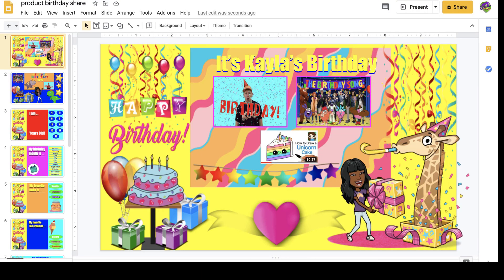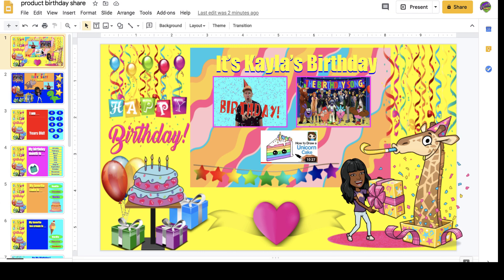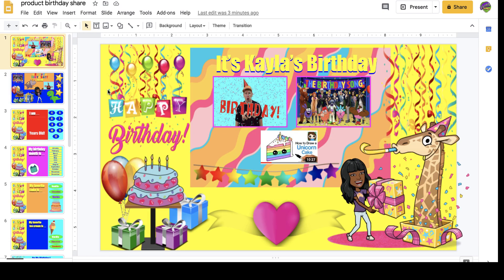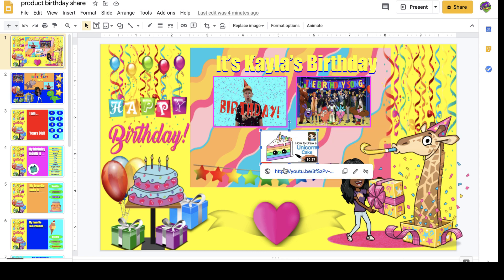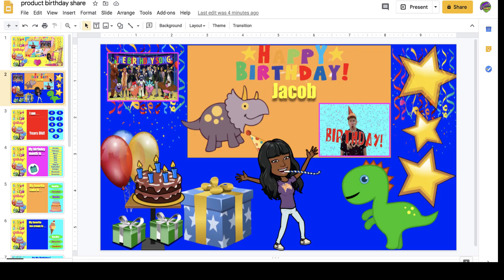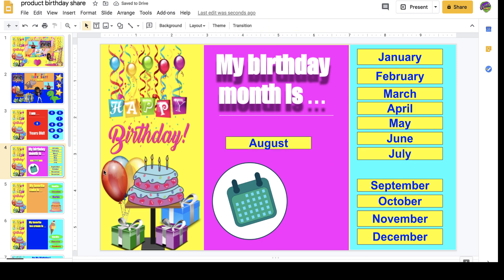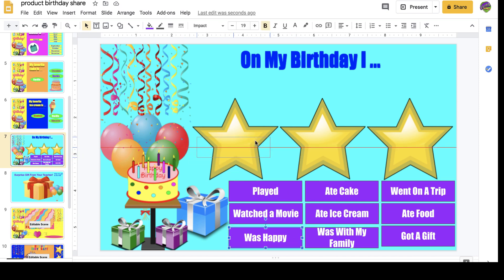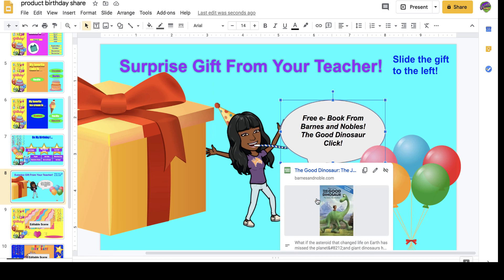Google Slides Drag and Drop Happy Birthday Spotlight| Tutorial For Teachers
Example  and Tutorial for Teachers to see to recreate their own version - Teachers can use this Google Slides to spotlight learners on their birthday.  This is an activity that can be completed as a whole group and individual celebration. It even comes with a teacher surprise e-gift in the slides and an art activity. Make it a true celebration by incorporating it into the lesson plan.

Visit the Dill Purple Geniuses TPT Store to download a copy@